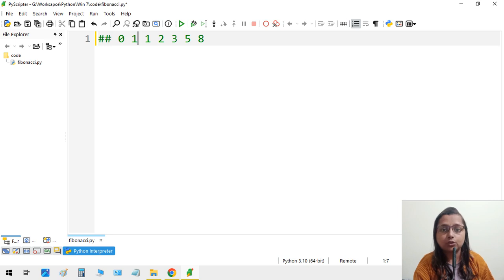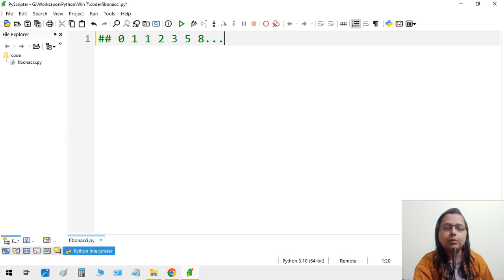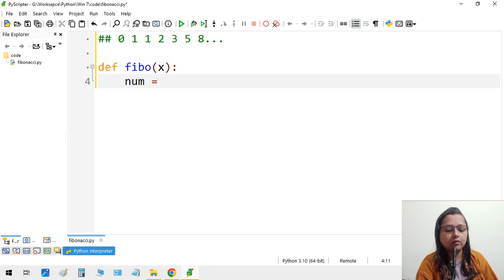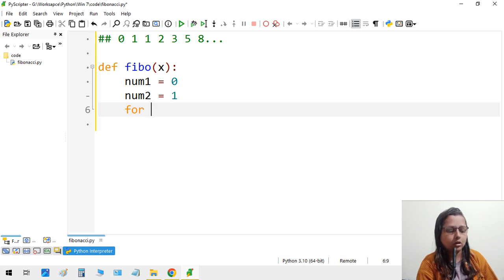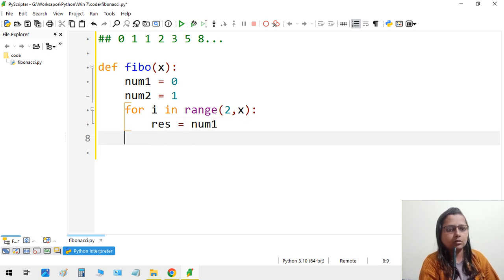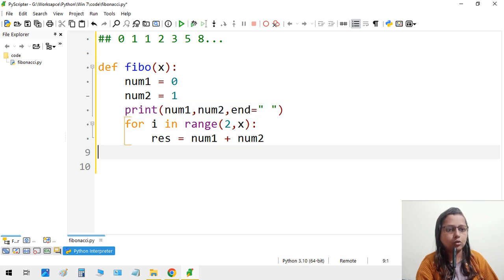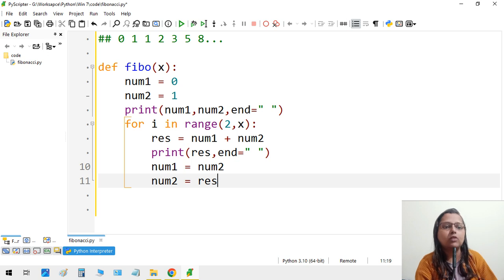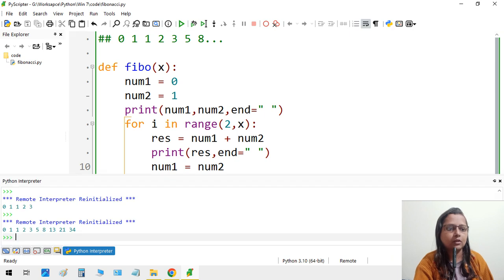Fibonacci Series with python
Educational video - Fibonacci Series with python